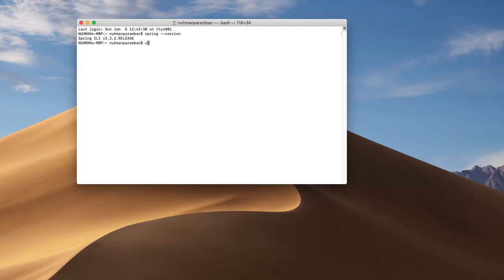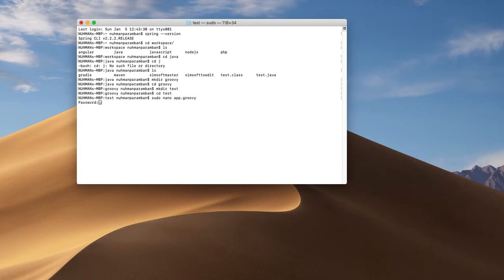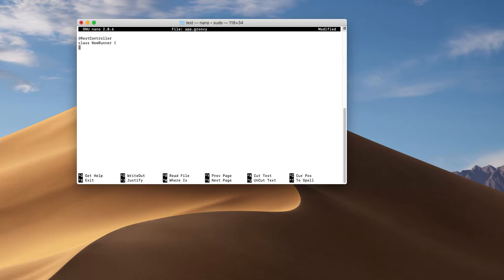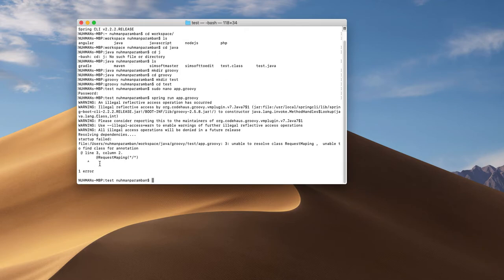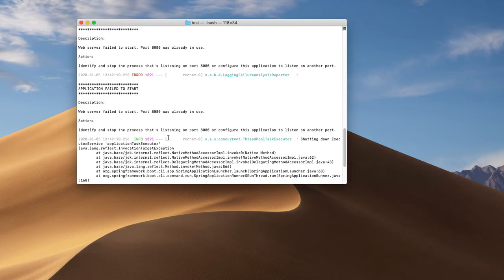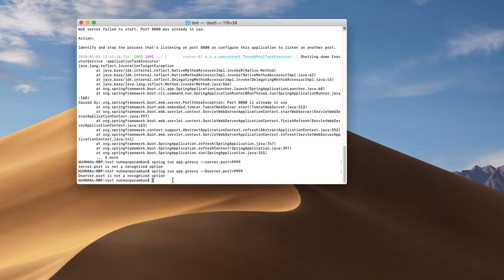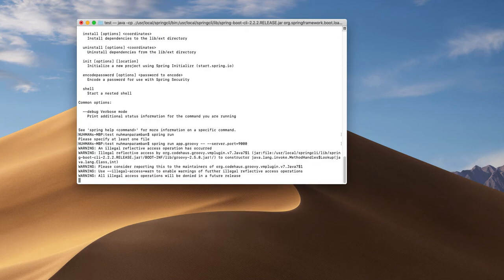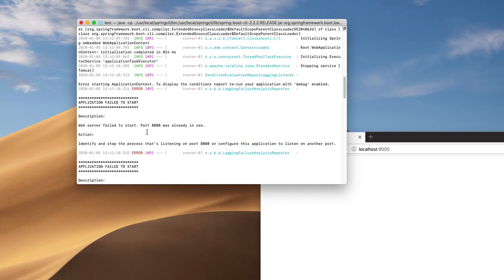Starting a spring boot application using Spring CLI and groovy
creating an application using spring boot CLI
write application in Groovy
run using spring run command
specify alternate port